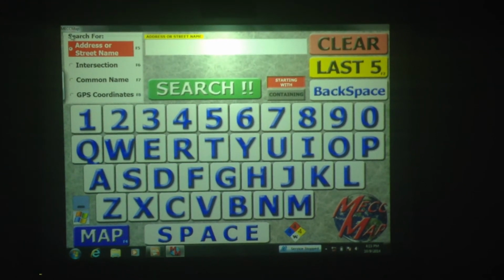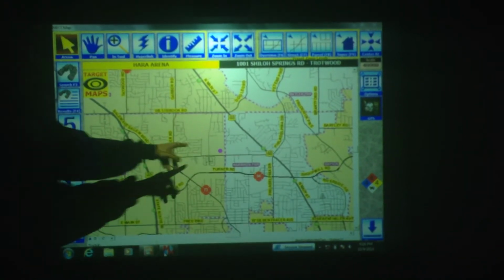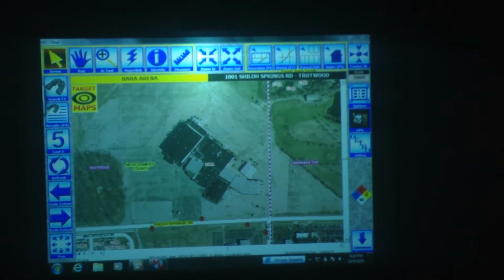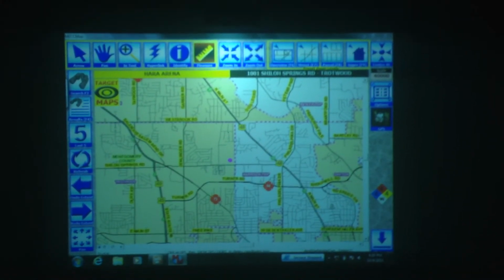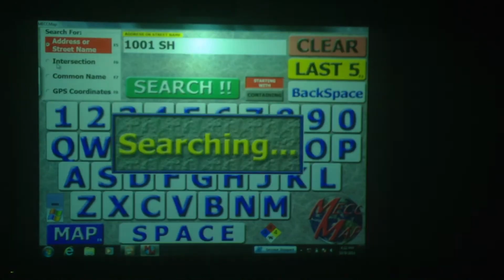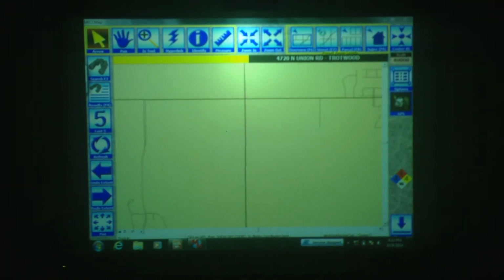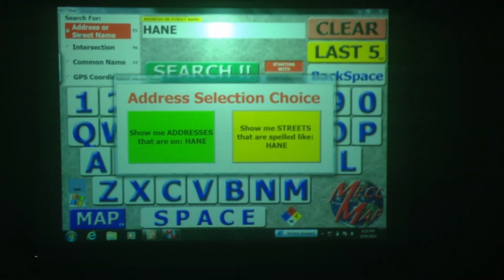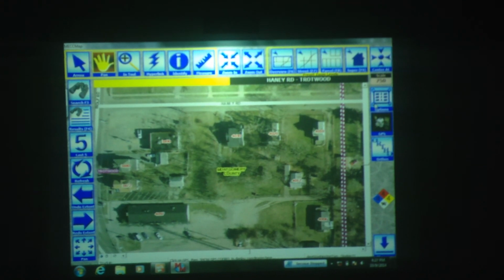MECC Map 1 of 2